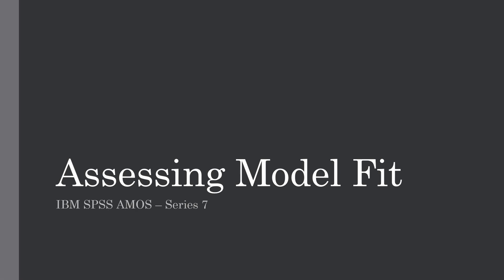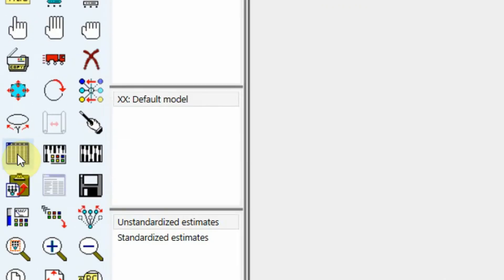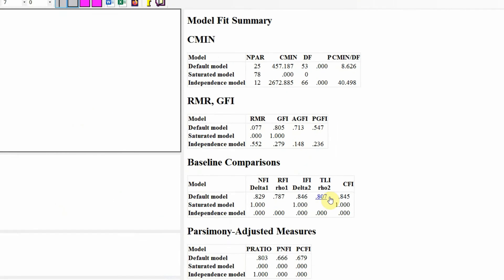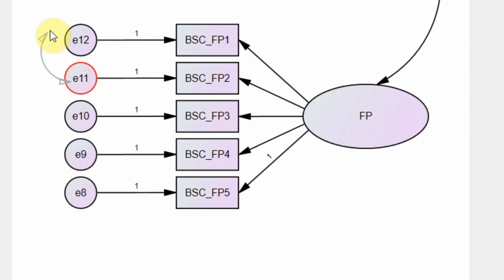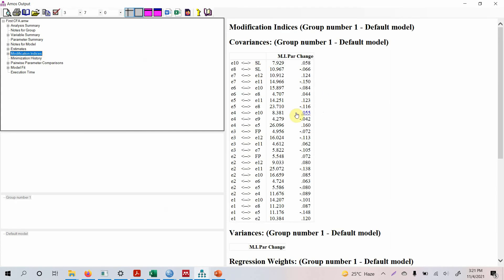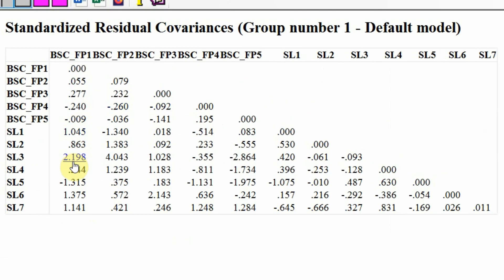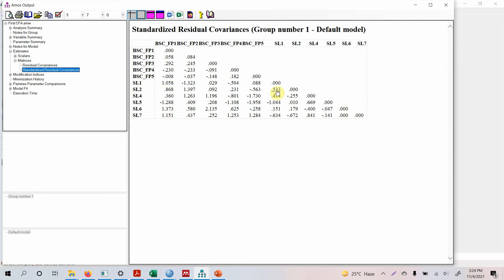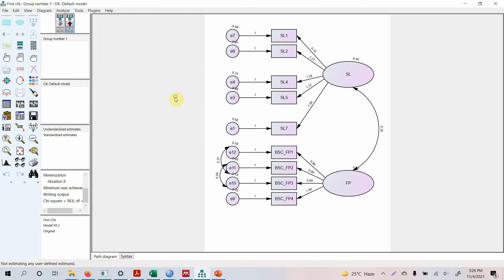43. SPSS AMOS - How to Improve Model Fit using CB-SEM (Confirmatory Factor Analysis)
Step by Step approach to solve Model fit issues when using Covariance Based SEM (CB-SEM) tools like AMOS.